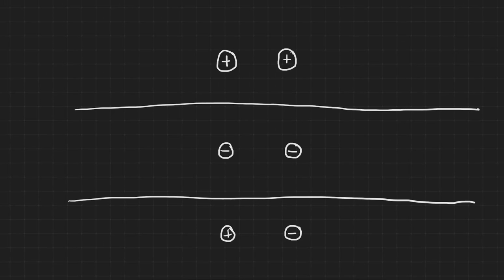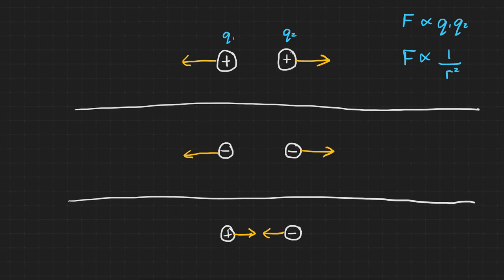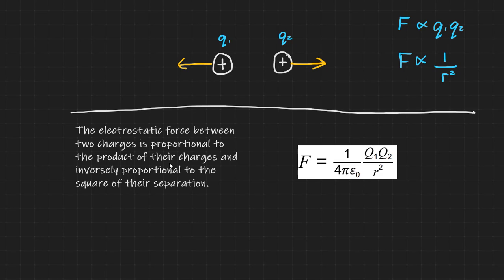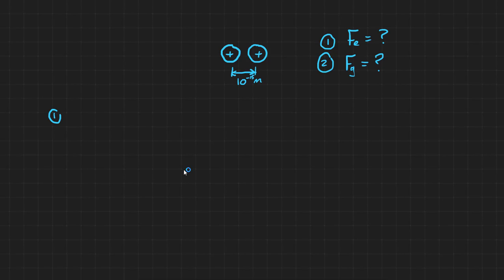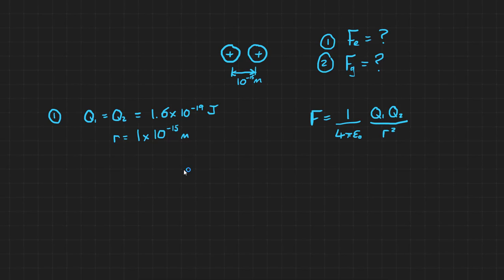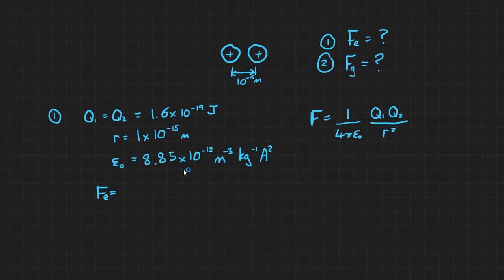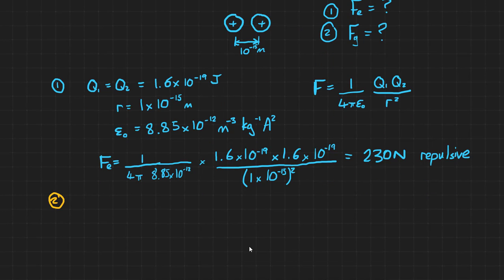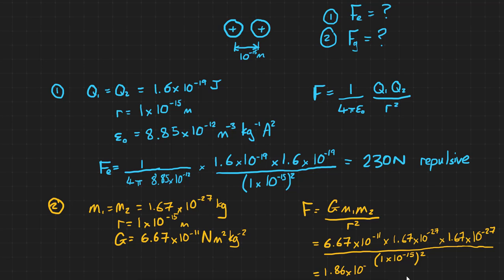Coulomb's law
An introduction to calculating electrostatic force using Coulomb's law